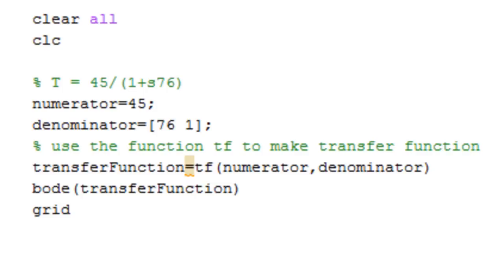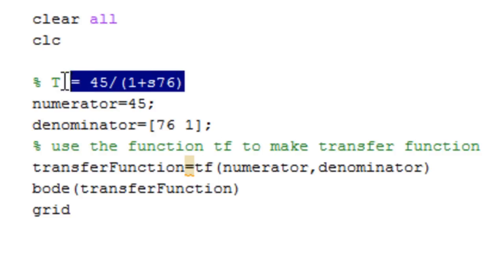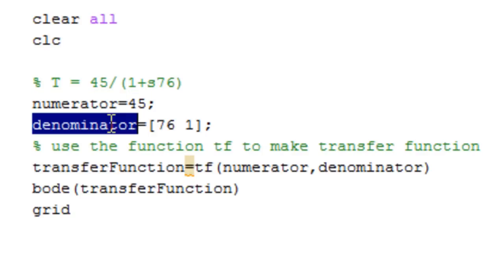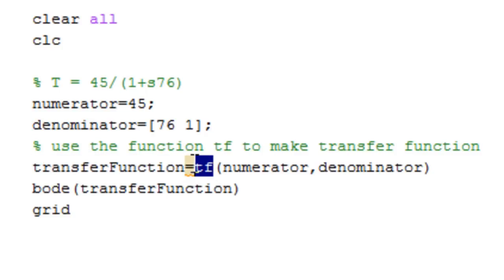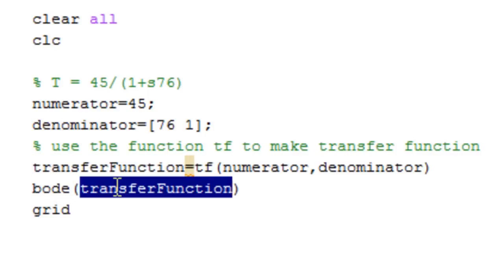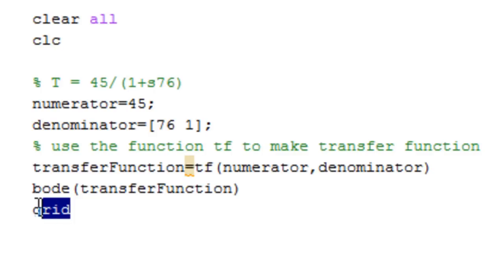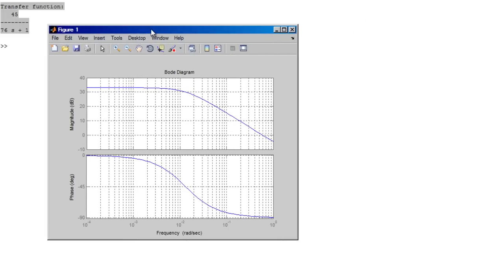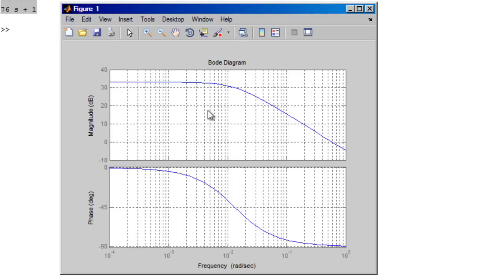MATLAB: How To Make a Bode Plot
Learn to make a bode plot out of a transfer function in MATLAB